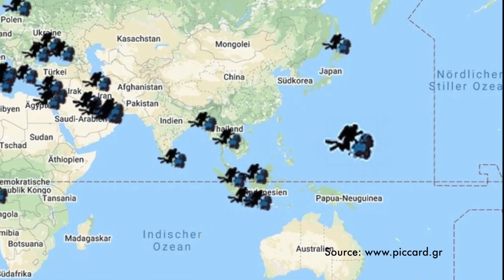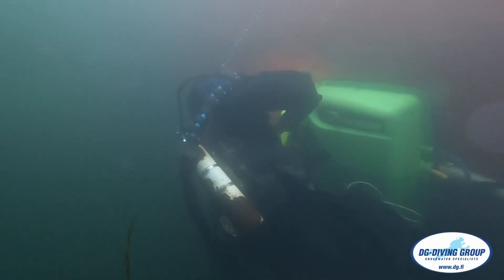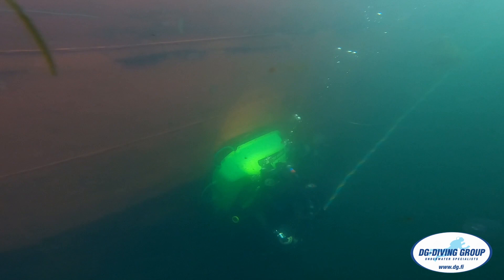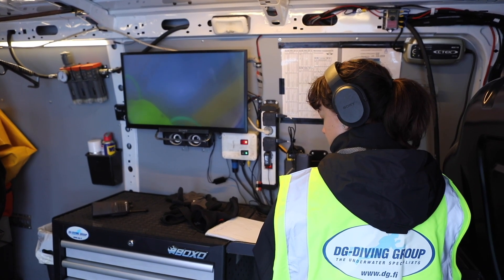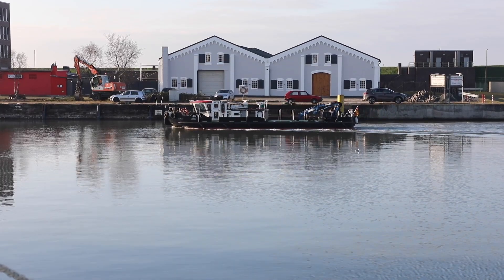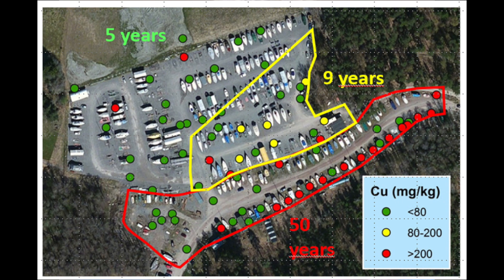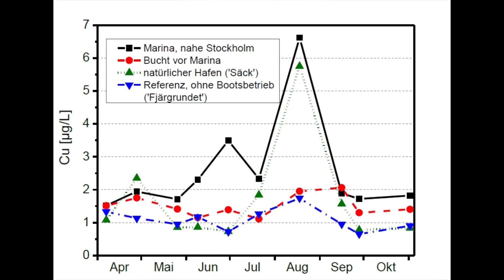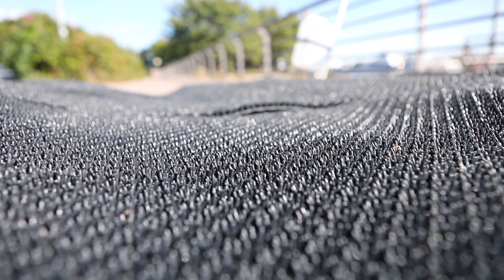DBU-Project: Underwater Cleaning of ships with non-biocides subtstances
The LimnoMar company is currently carrying out a project with several partners for the underwater cleaning of non-biocide-containing, abrasion-resistant ship coatings. As part of a DBU project (AZ 35843), the YouTube video was created, in which the feasibility of corresponding underwater cleaning is demonstrated. In addition, techniques for collecting the vegetation in order to avoid water pollution and the introduction of non-native species are explained. The formation of the first basics for the issuing of permits for the underwater cleaning of ships in ports is also the subject of the film.